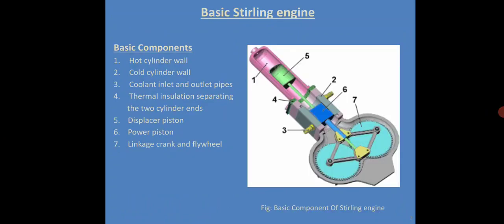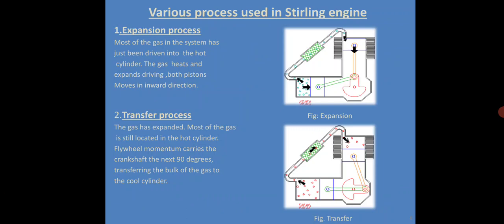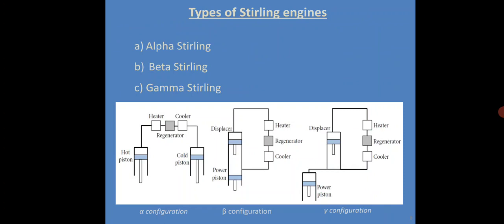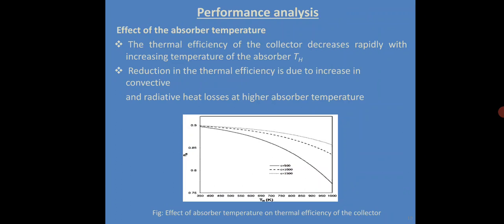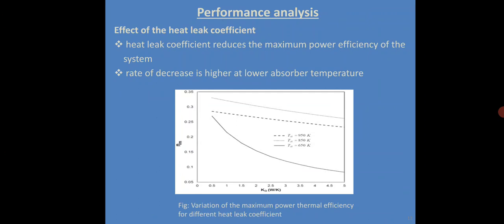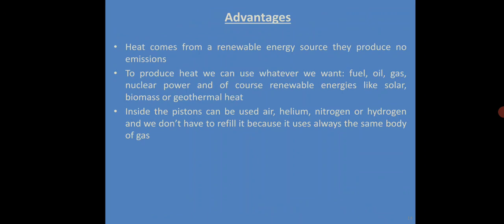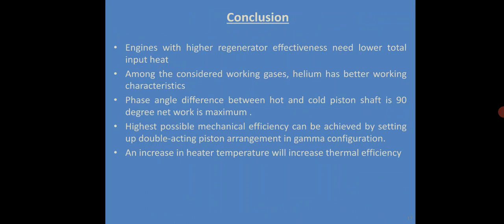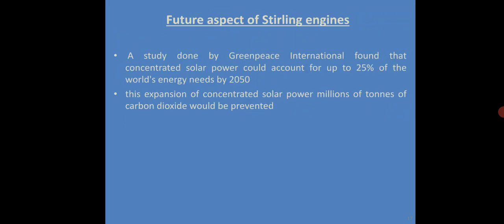Performance analysis of solar powered stirling engine